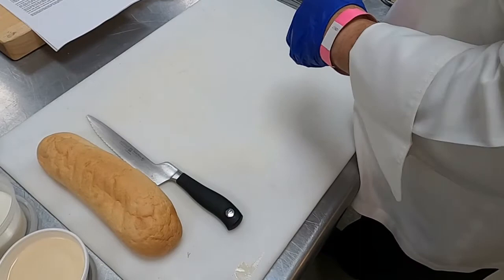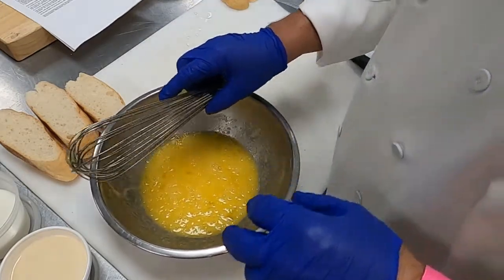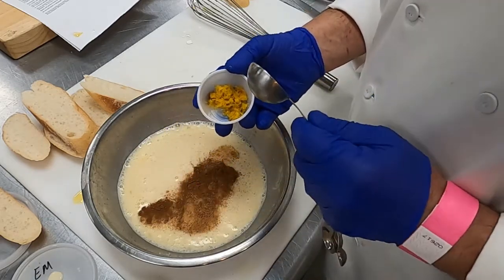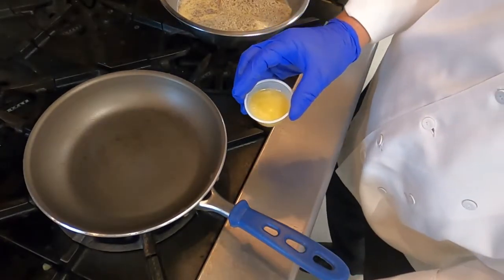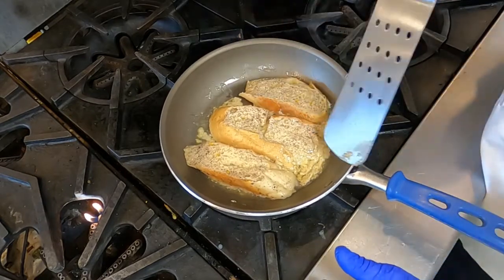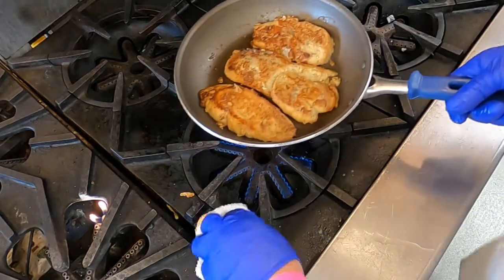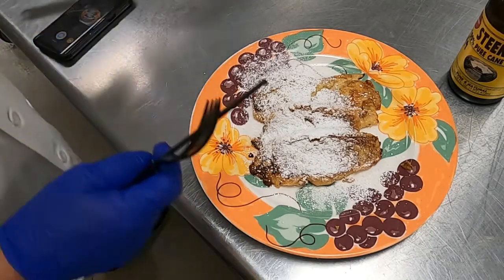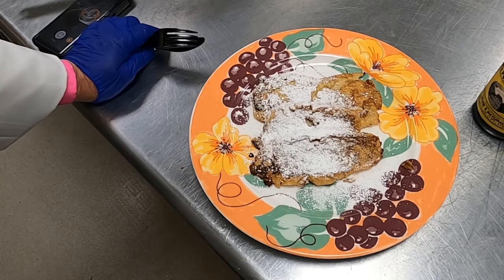CULA 102 Pain Perdue video